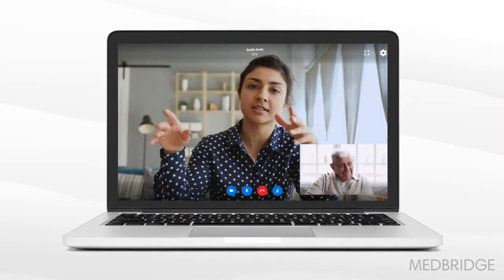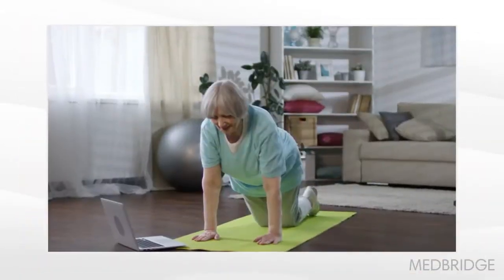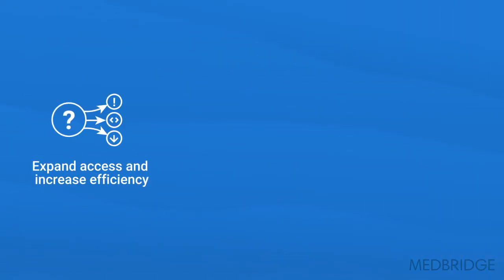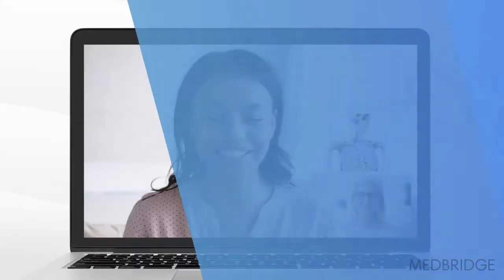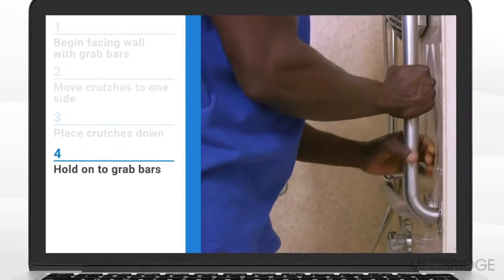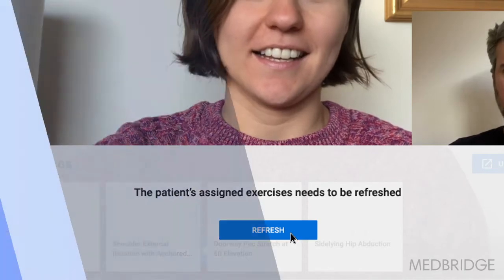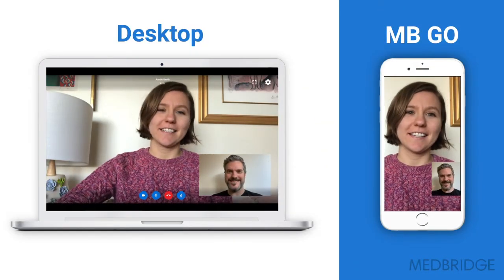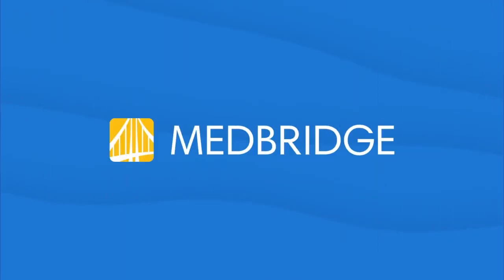Learn More About MedBridge Telehealth Virtual Visits